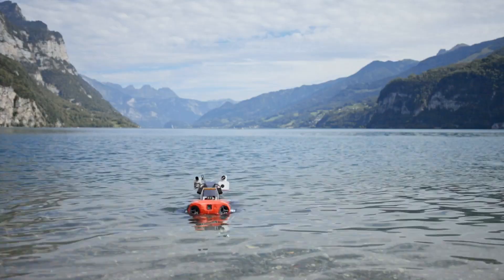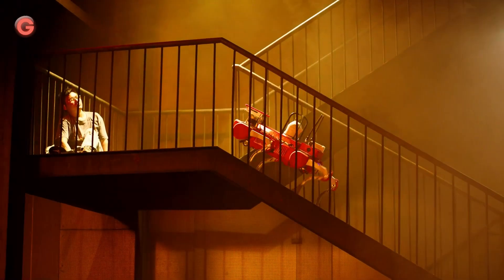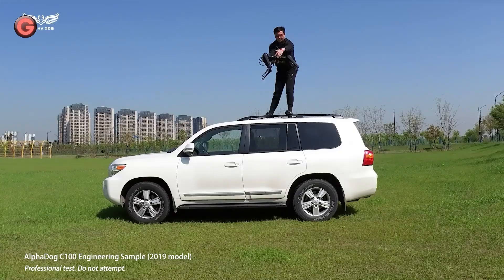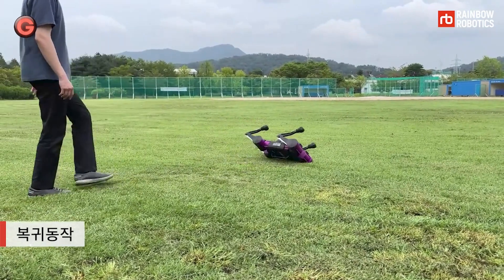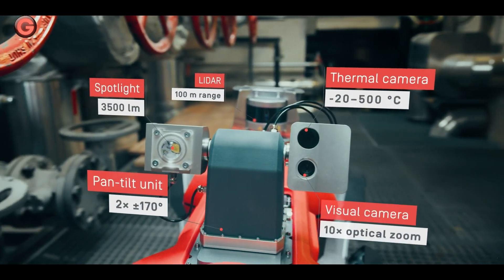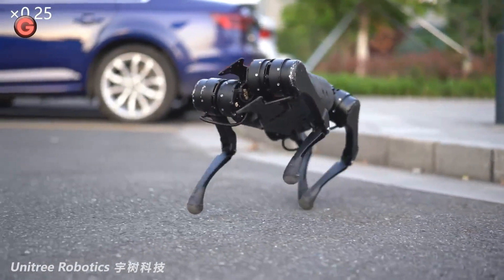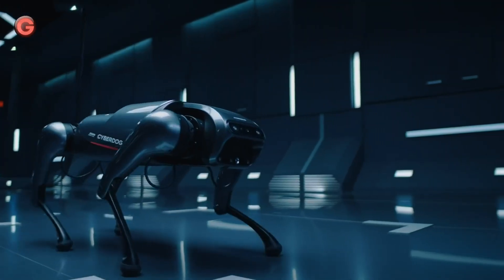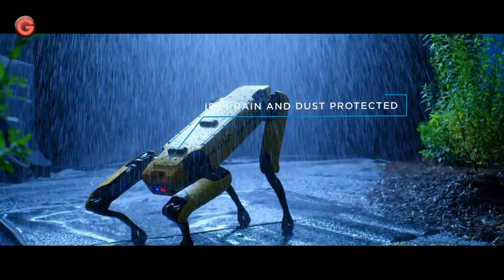10 AMAZING REAL ROBOT DOGS THAT YOU CAN BUY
Robot dogs have become increasingly popular in recent years, with various models available for purchase. These robotic pets come in a range of sizes and shapes, some resembling real-life dogs while others have a more futuristic design. They are equipped with various features such as the ability to walk, bark, wag their tails, respond to voice commands, and even perform tricks. Robot dogs offer many benefits over their flesh-and-blood counterparts, including their ability to be trained and programmed, their low maintenance requirements, and their durability. They are an ideal option for those who cannot own a live pet due to allergies or living situations, or for those who simply want to experience the joys of pet ownership in a unique and technological way.

Time Lines & Source:
00:00 Intro
00:31 Jueying X20
01:52 Max
02:56 AlphaDog
03:46 QRIC
04:26 RBQ Series
05:18 Anymal
06:44 Mini Cheetah
07:37 A1 And Go1
08:53 CyberDog
09:57 Spot

Song: RudeLies, Distrion, Alex Skrindo & Axol - Together [NCS10 Release]